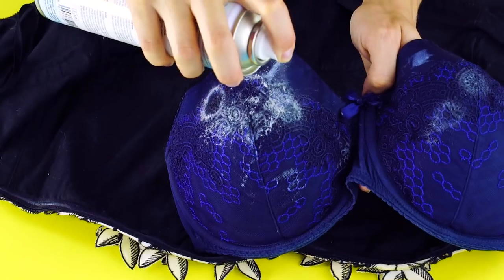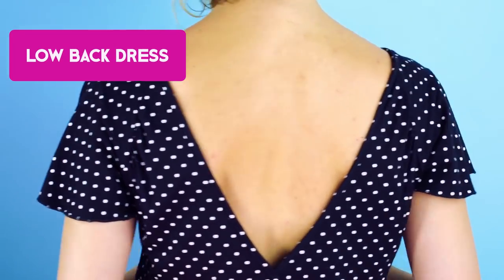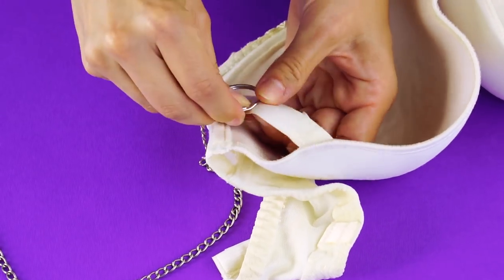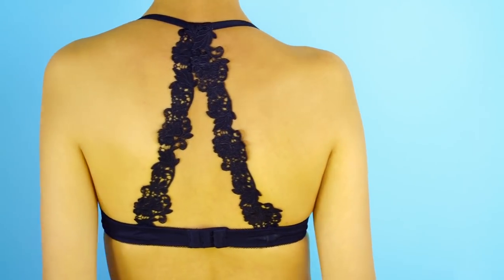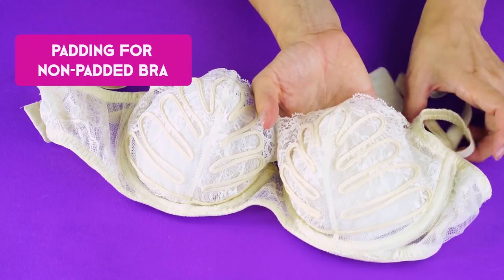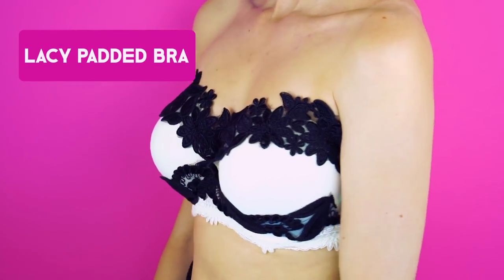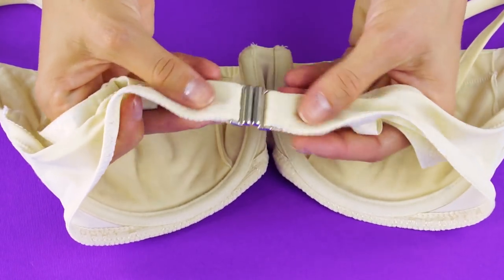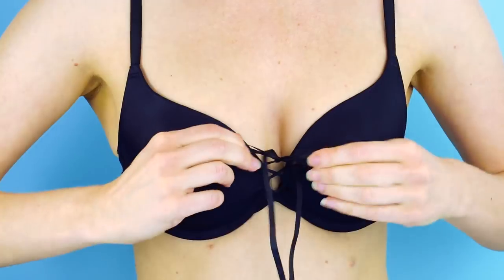10 AWESOME BRA HACKS FOR SUMMER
Here’s a fun bra hack. Attach a bit of bling to your bra with jeweled chain straps. Just get a strapless bra, and attach elastic to the inside. Now get some key rings and a couple of necklace chains. Attach the key rings to the elastic inside your bra. Hook the chain to the ring as well. Attach the other end of the chain to a key ring and attach the ring to the elastic on the back of the bra strap. If you’re bra straps are showing, why not show them off with this shiny chain?